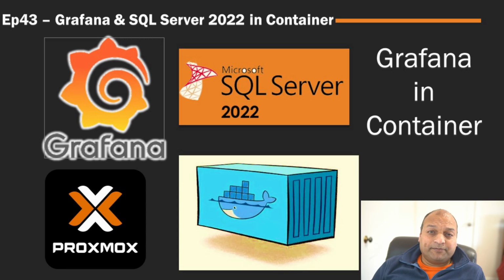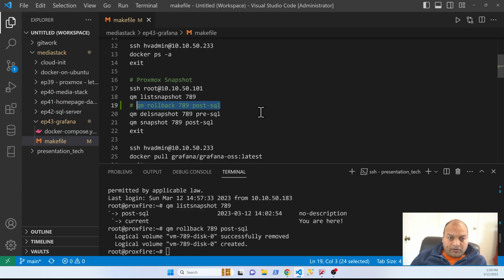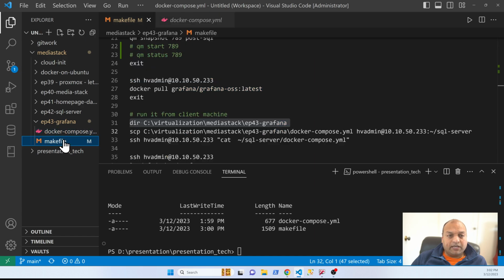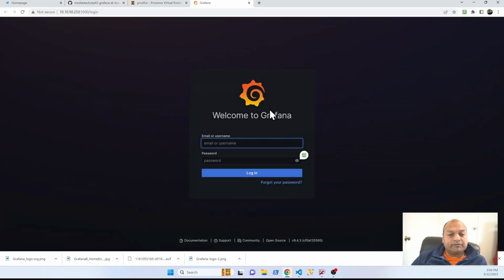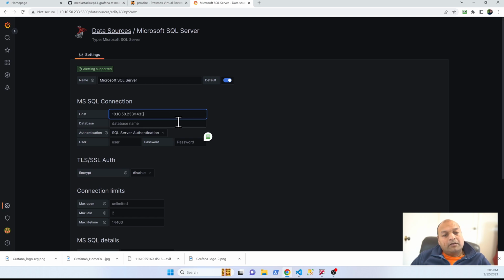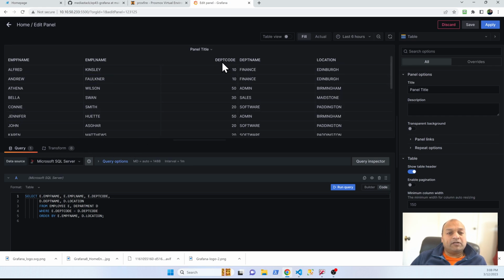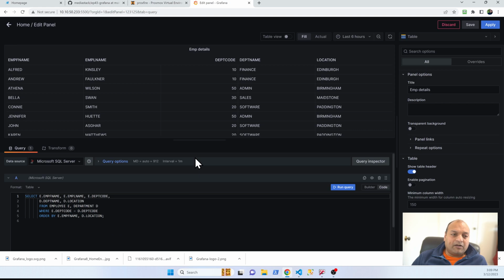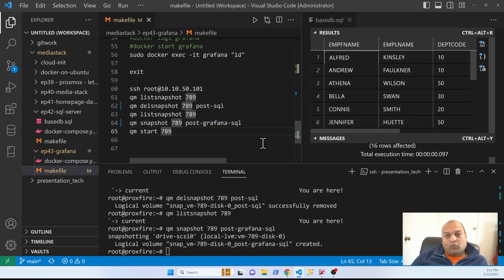Docker series:ep-43 - Grafana in Container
Series: Series: PROXMOX & Docker containers

Introduction: (0:00)
Demo: (1:08)
Grafana interface : (4:58)
Outro: (11:21)